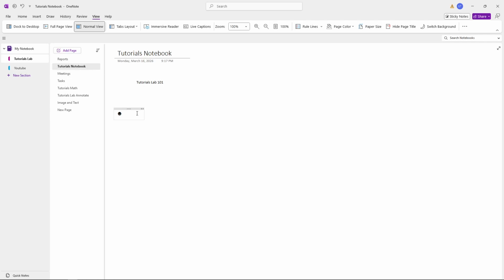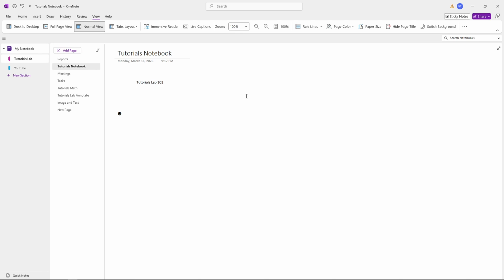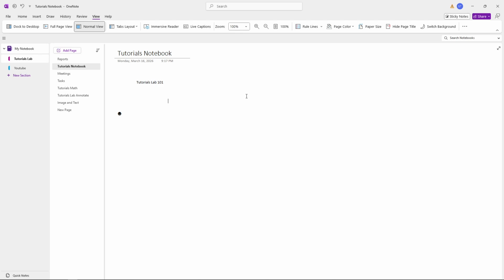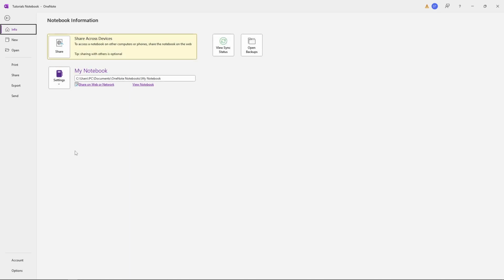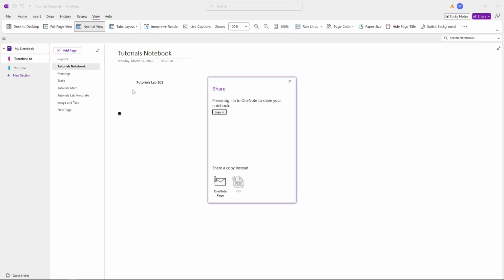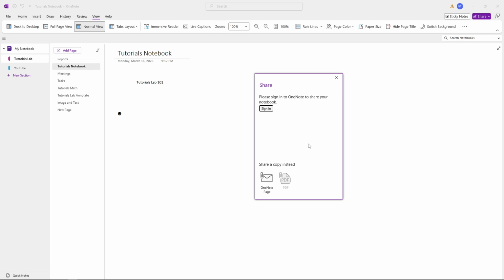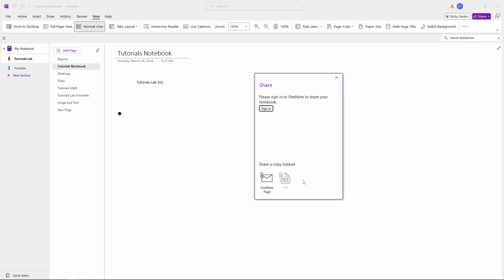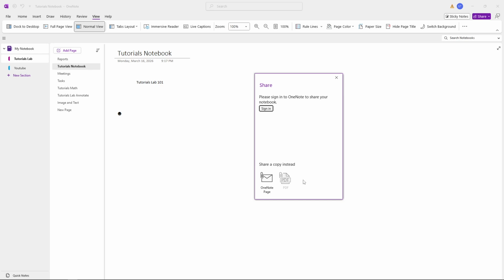How To Share A OneNote Notebook With Others (Tutorial 2026)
Along the way, you'll learn how to share OneNote notebook, share OneNote notebook with others, invite people to OneNote notebook, collaborate on OneNote notebook, grant access to OneNote notebook, how to share Microsoft OneNote, allow others to view OneNote, set up OneNote notebook sharing, enable OneNote collaboration features, send OneNote notebook to group, share OneNote notebook tutorial, how to invite someone to OneNote